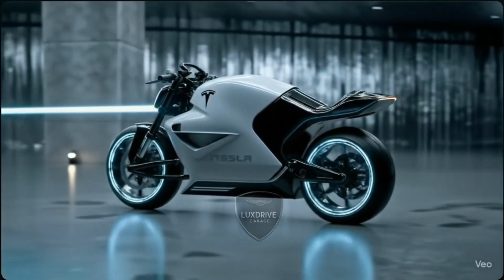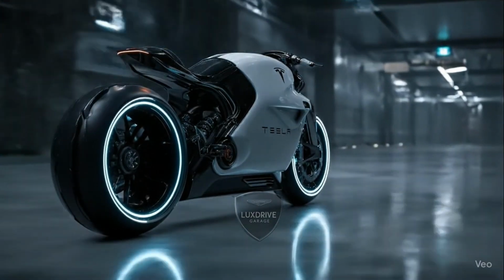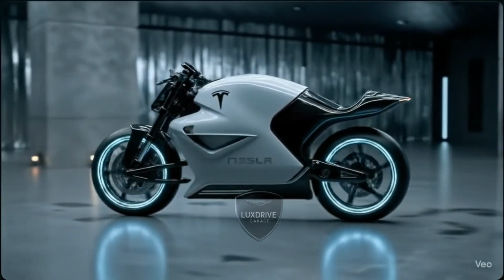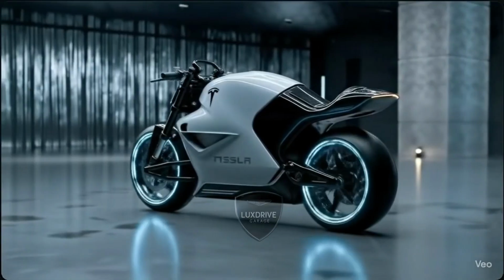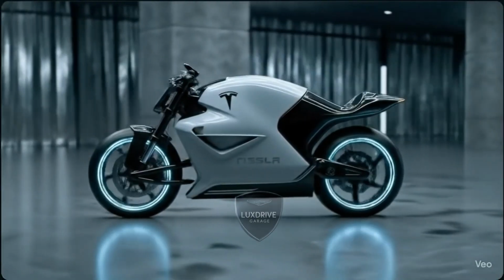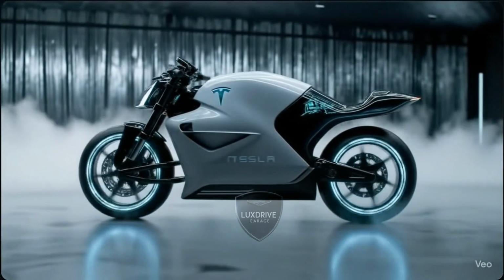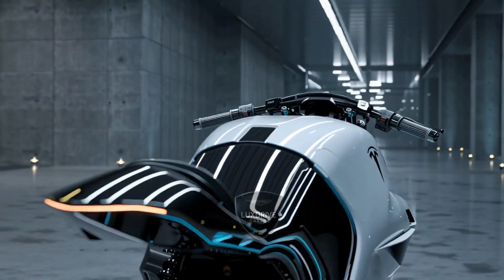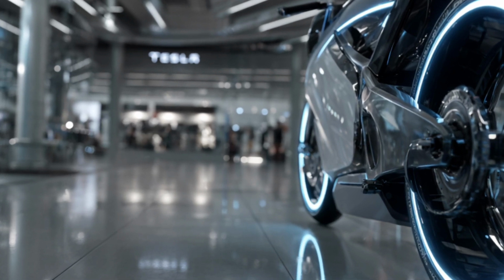🚀 First Look at the 2026 Tesla Bike – The Future of Motorcycling Is Finally Here! ⚡🏍️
The wait is over. Introducing the 2026 Tesla Bike, the all-electric two-wheeled revolution that blends cutting-edge technology, breathtaking design, and zero-emission performance. In this cinematic review, we dive deep into Tesla’s futuristic motorcycle — from its sleek aerodynamic body, intelligent cockpit, and AI-driven rider assistance, to its insane torque, lightning-fast acceleration, and unmatched efficiency. This isn’t just a bike; it’s the future of personal mobility, designed to disrupt the motorcycle industry forever.

Whether you’re a Tesla enthusiast, a superbike lover, or just fascinated by futuristic machines, this deep dive will take you inside every detail of Tesla’s most daring innovation yet.

🔥 Will Tesla redefine the superbike world like it did the car industry? Let’s find out.